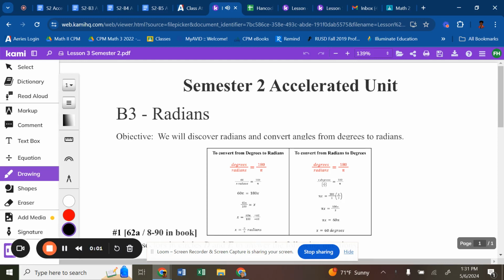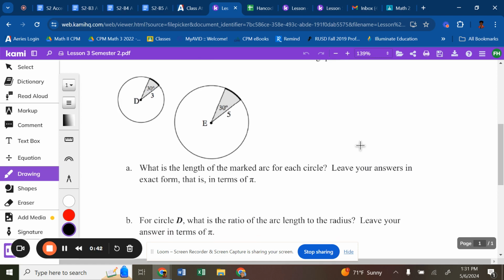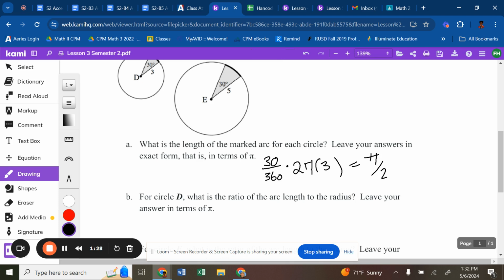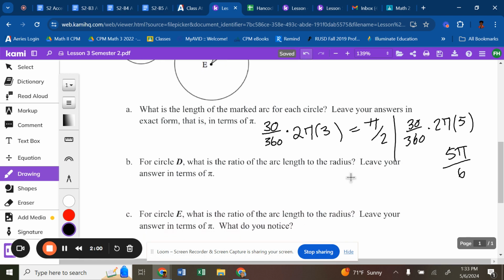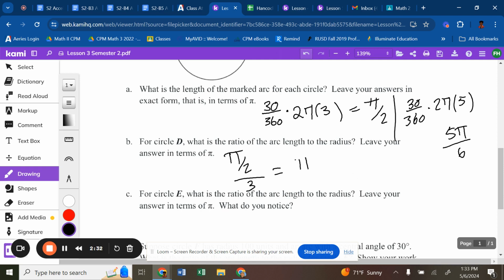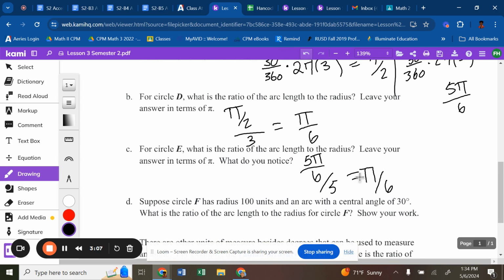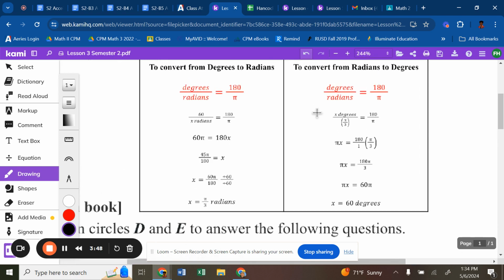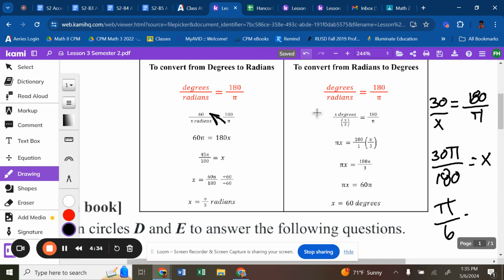Lesson 3 Semester 2